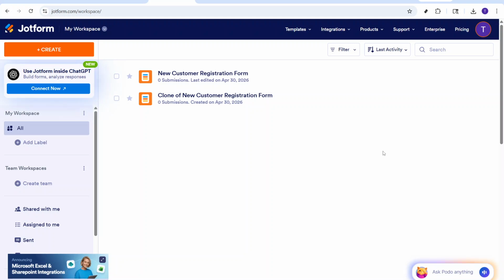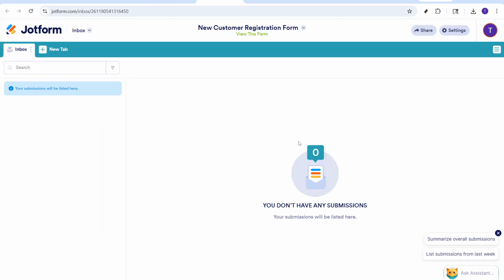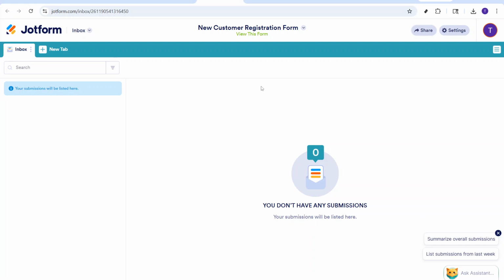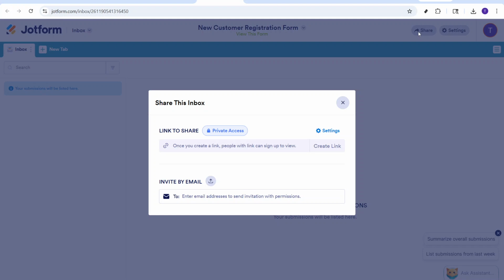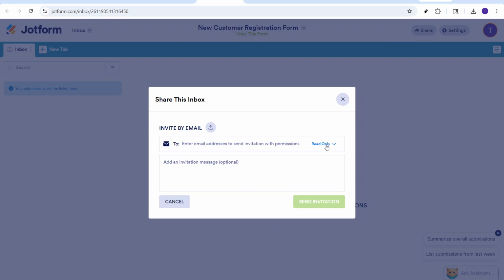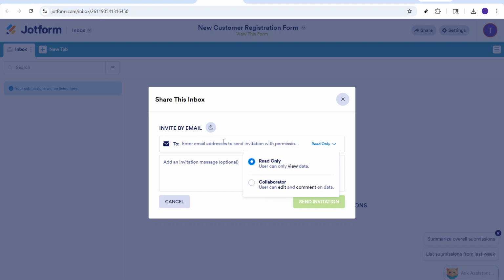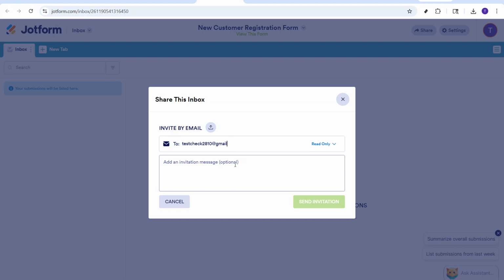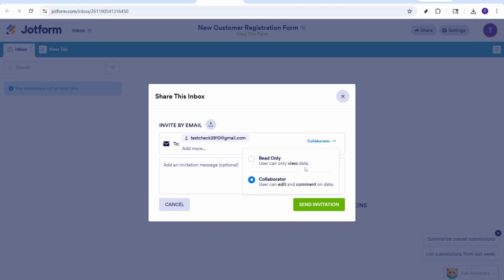How To Share Jotform Submissions (Quick Guide)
How To Share Jotform Submissions

In this video we cover: how to share form submissions with others, how to share a jotform store, how to share jotform responses, share jotform submissions, how to add a custom id to form submissions in jotform, how to create facebook posts from new jotform submissions, how to assign status to form submissions, how to update hubspot contacts with new jotform submissions, how to share forms on social media, jotform submissions, how to use jotform, how to create a csv file of submissions, jotform form submissions, jotform how to use